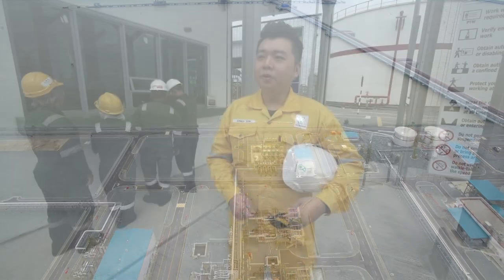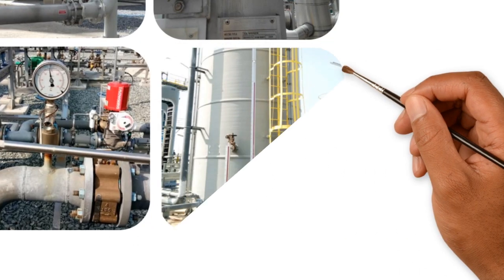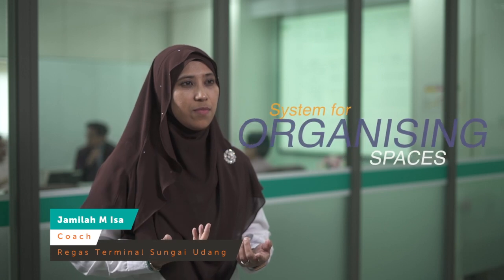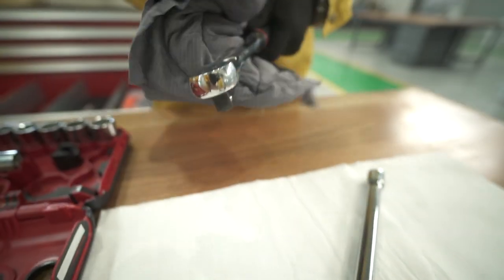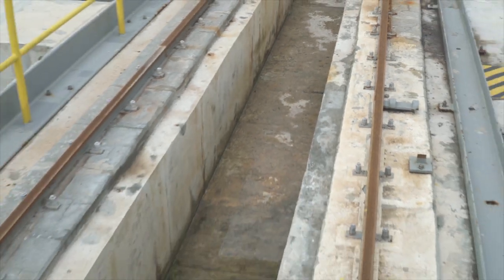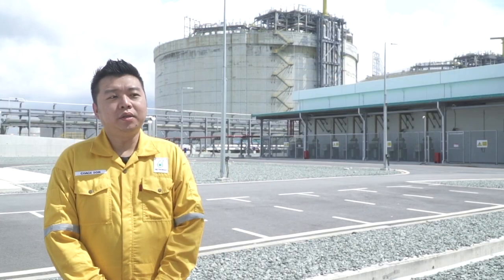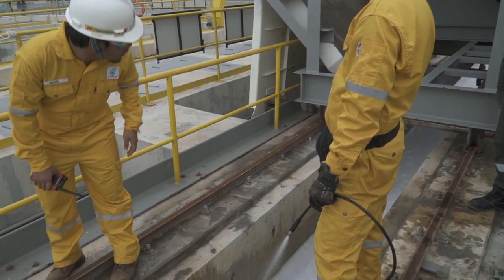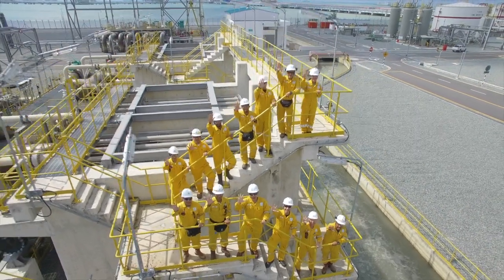5S RGT Draft 1.0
Video is Unlisted, for private viewing purposes only.